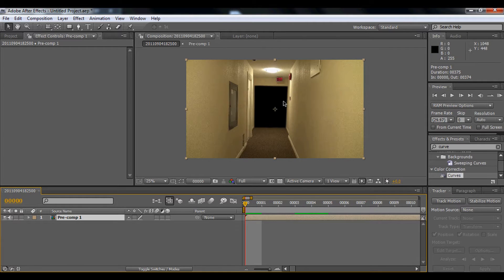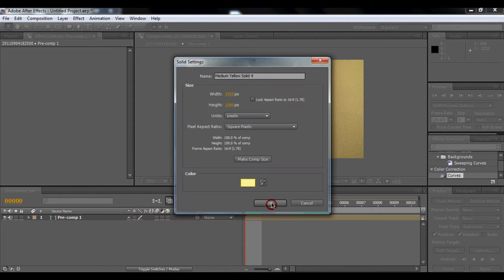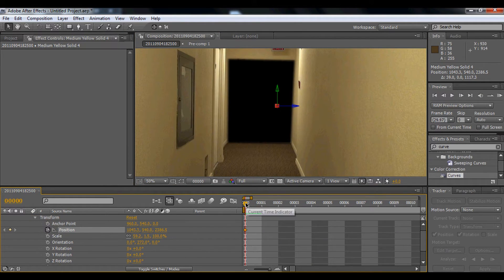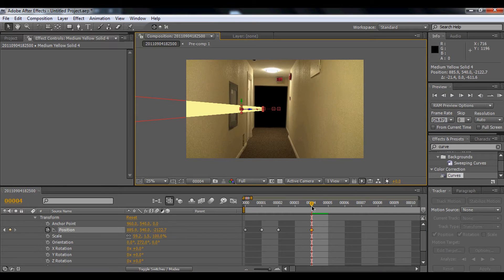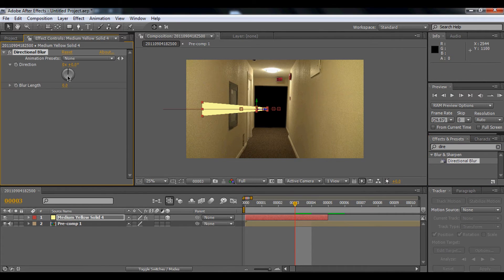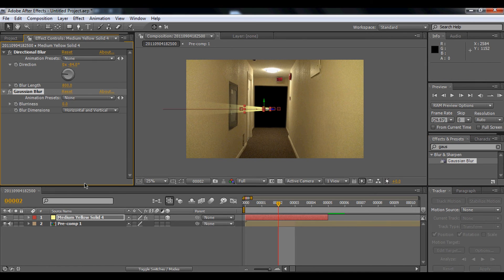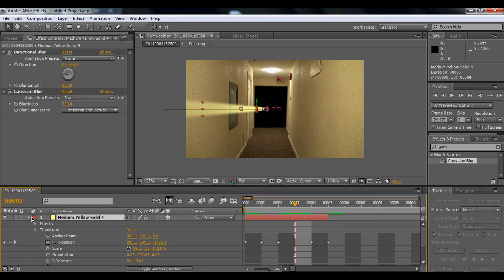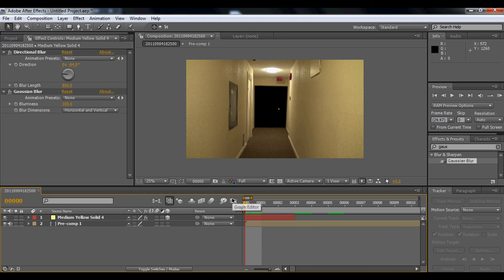How to make tracer fire in after effects Tut # 9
This is another great effects of tracer fire!